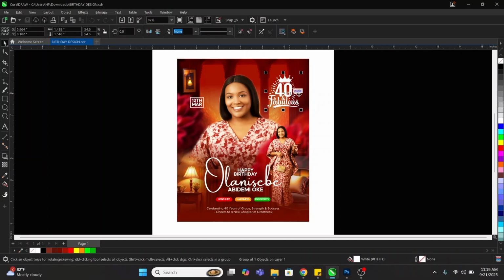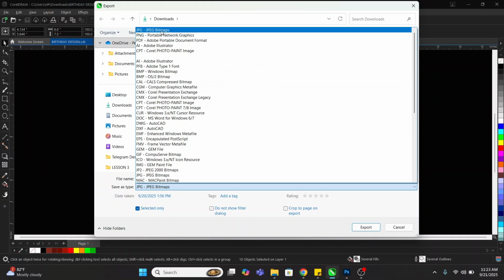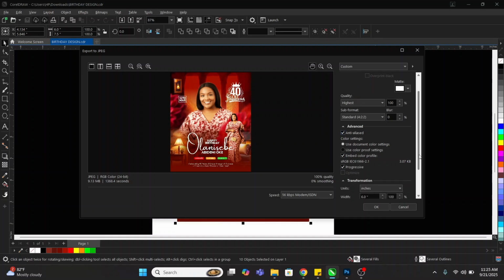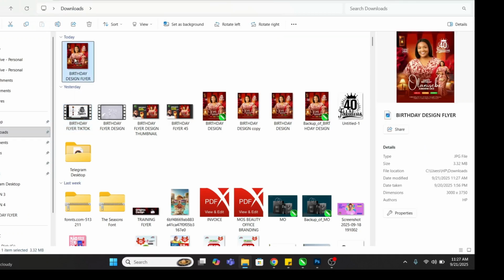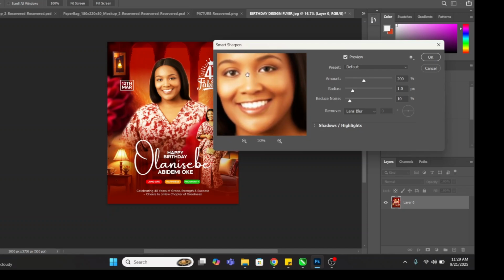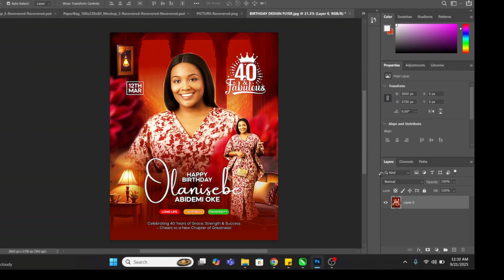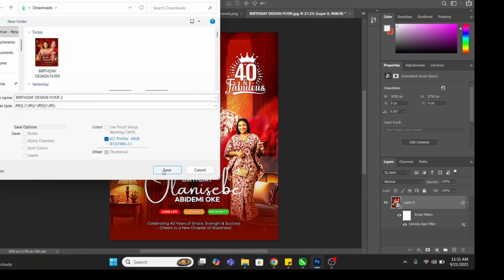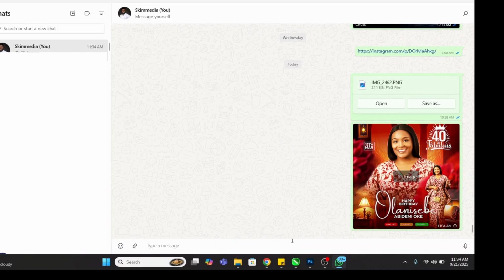How to Export and Send Designs on WhatsApp Without Losing Quality | CorelDraw & Photoshop Tips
💡 Ever sent a design to your client on WhatsApp and it came out blurry or low quality? Don’t worry — I’ve got you covered!

In this tutorial, I’ll show you step by step how to export your design, sharpen it, and send it via WhatsApp without losing quality. This method works perfectly for CorelDraw, Photoshop, and other design tools.

What you’ll learn:
✅ The best export settings for high-quality images
✅ How to sharpen your design for a crisp, professional look
✅ Tricks to maintain quality when sending on WhatsApp
✅ Bonus tips for handling client deliveries

By the end of this video, you’ll never have to worry about pixelated or low-quality WhatsApp designs again! 🚀

Perfect for graphic designers, freelancers, and anyone sending designs to clients on WhatsApp.